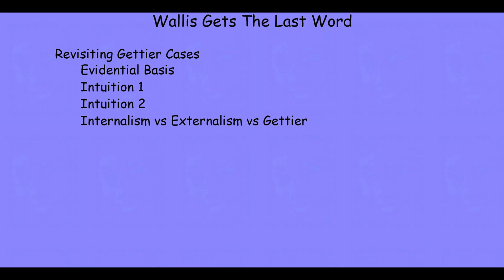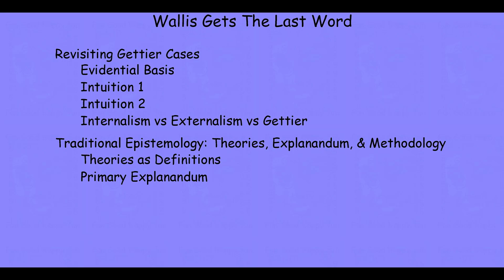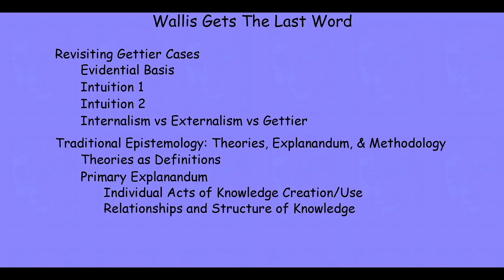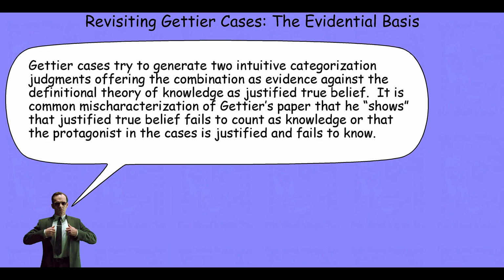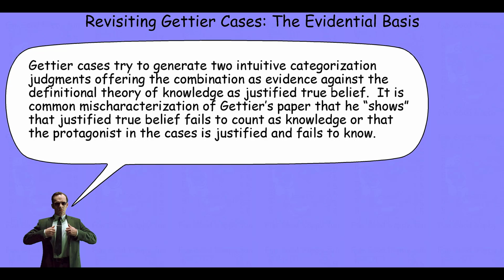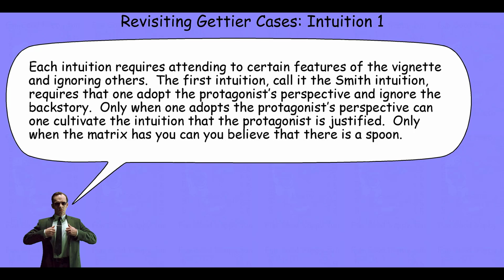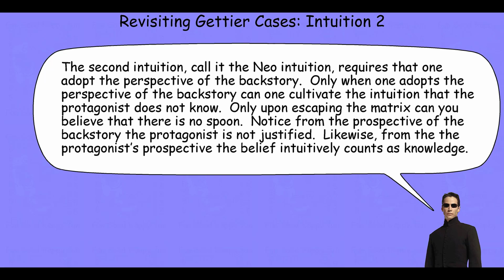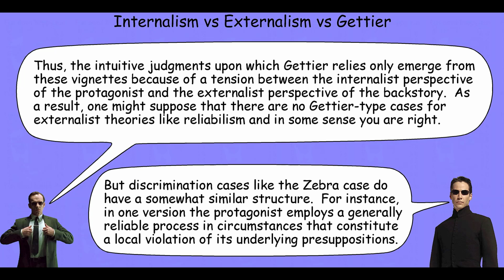Stich normativity epistemic intuitions 5 f20